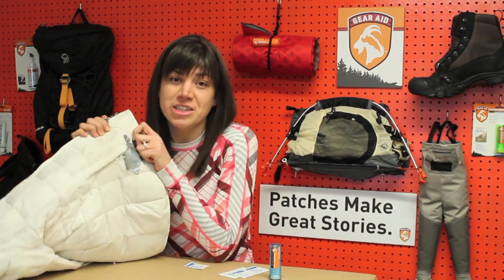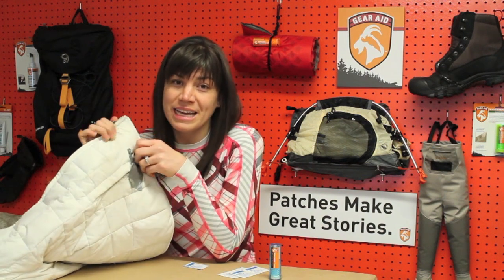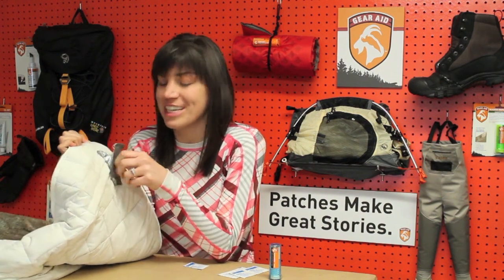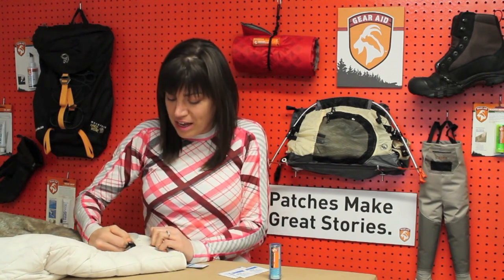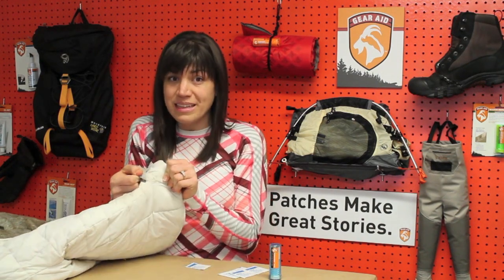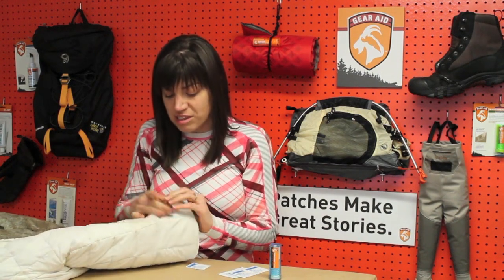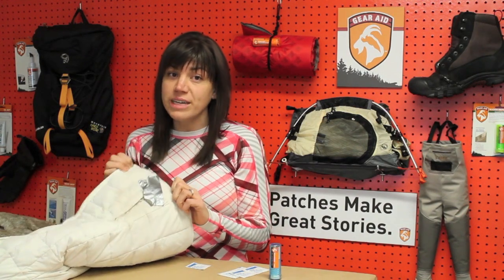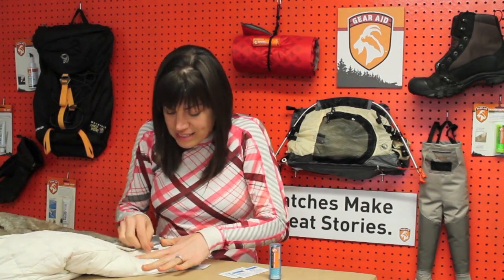How to Repair a Tear in Your Down Jacket with Tenacious Tape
It's a sad day when your favorite down jacket rips. Don't toss it just yet and don't reach for duct tape. Grab a roll of Tenacious Tape® and make yourself a nearly invisible repair.